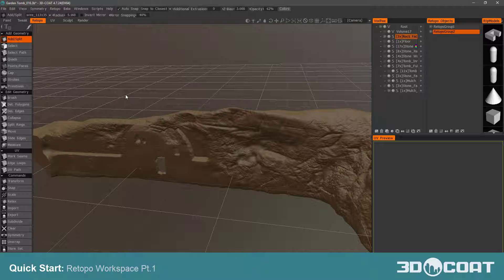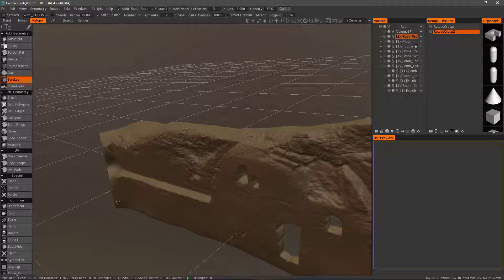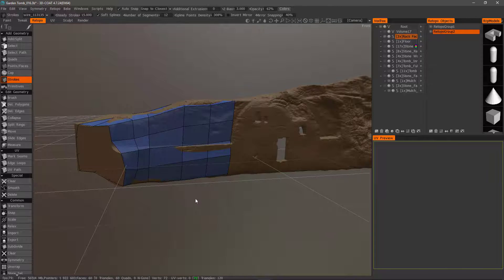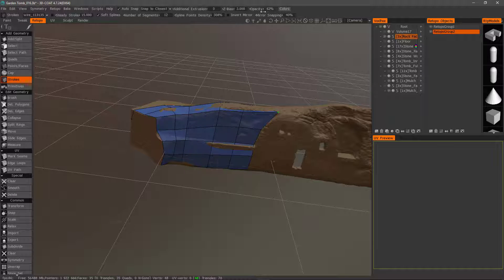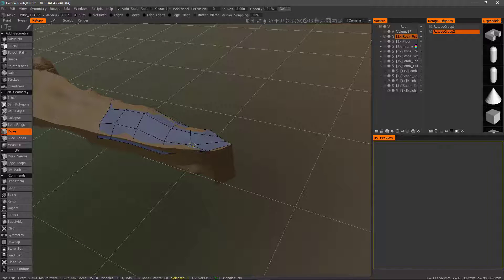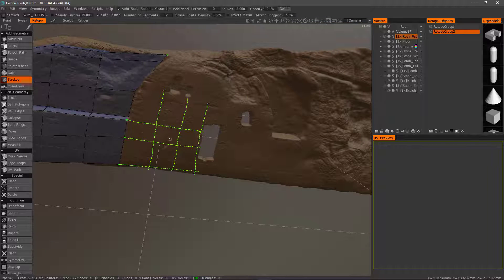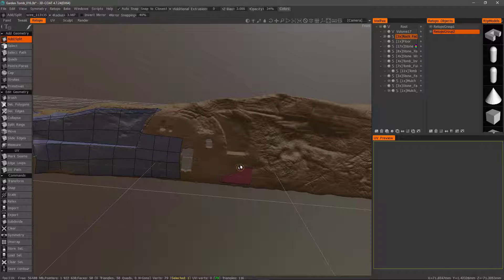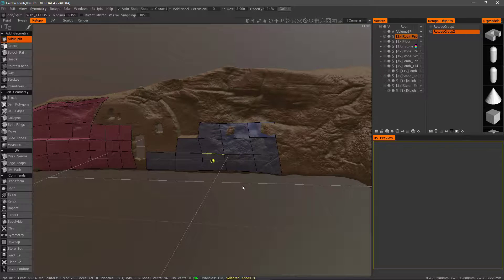Retopo Workspace Pt.1 (Manual Tools)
This video begins a series providing an overview of the most commonly used Retopo Tools, in 3D Coat, starting with the Manual Retopology tools.